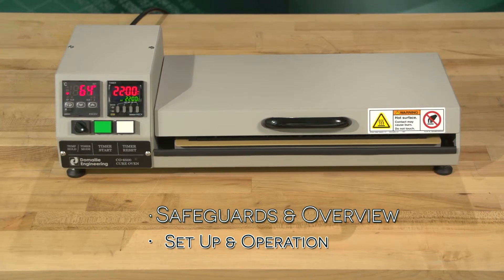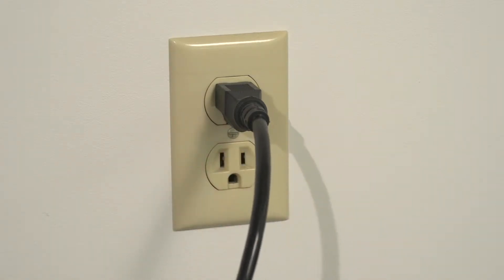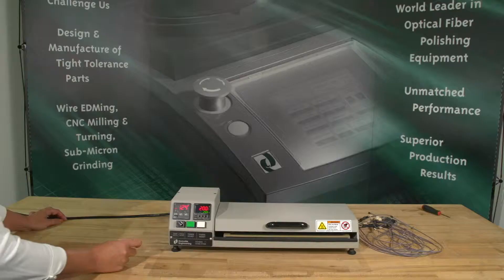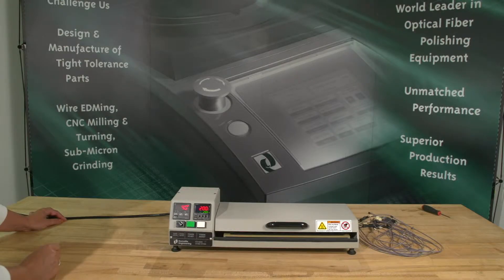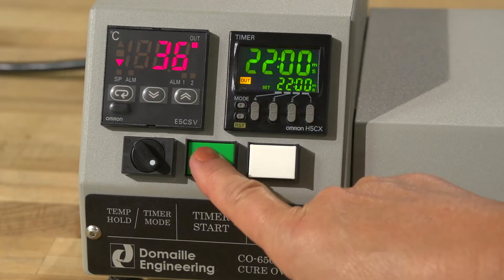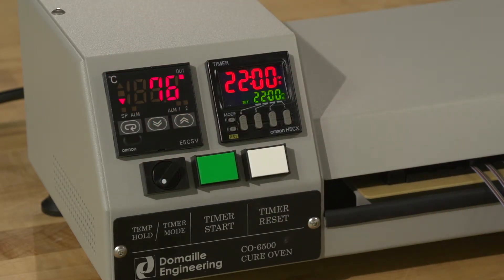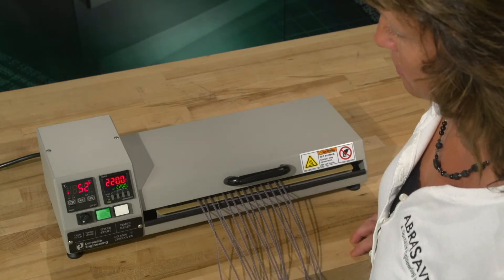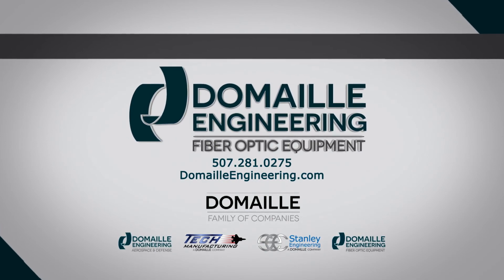Domaille Engineering - Ferrule Curing Oven 2019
Domaille Engineering Fiber Optic Equipment's Cure Oven utilizes a carrier tray system for promoting easy loading with maximum productivity, reaching a maximum temperature of 140° C. These CO6500 and 6600 cure oven models offer a selector switch to choose either temperature hold or timer mode.
We invite you to watch our CO6500/6600 cure oven video to learn more.